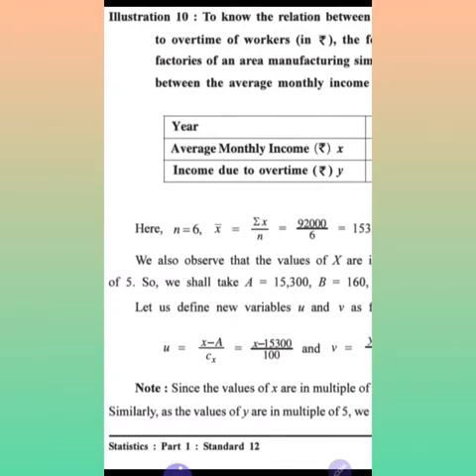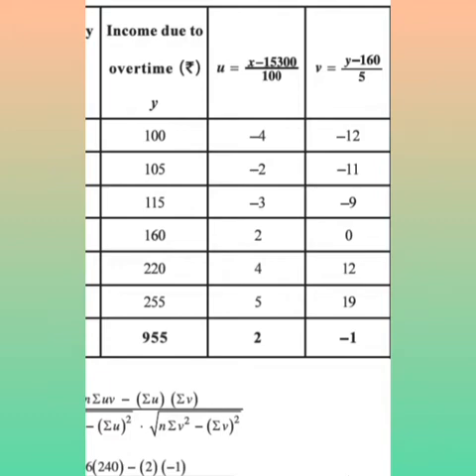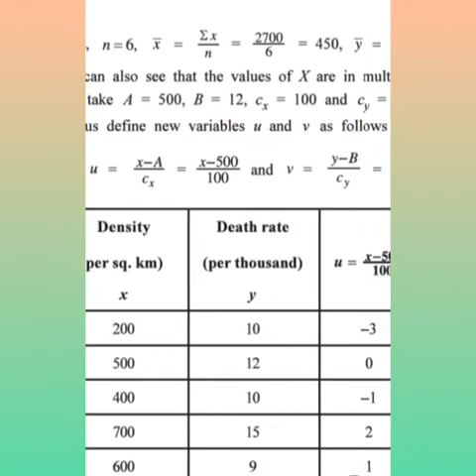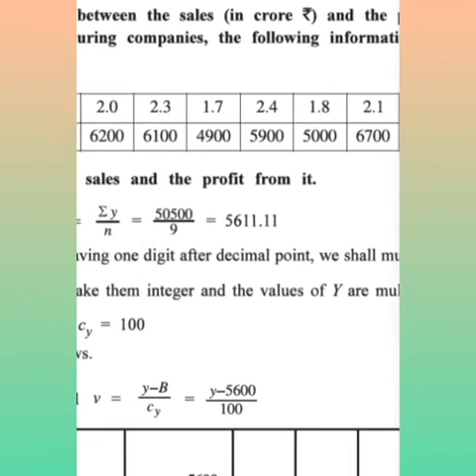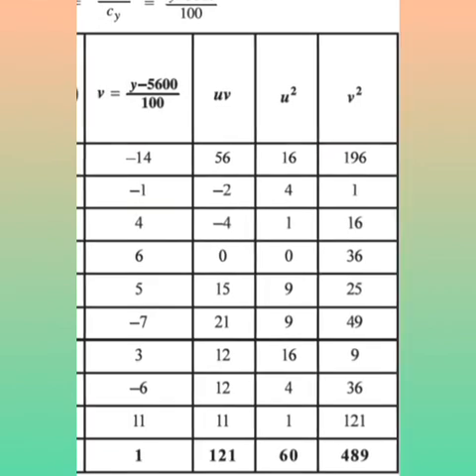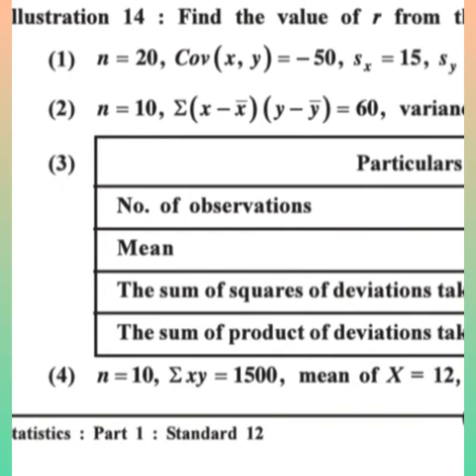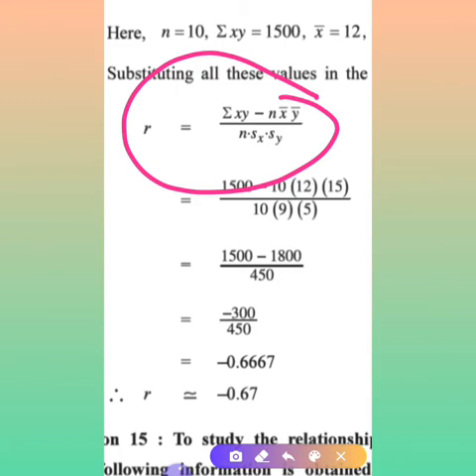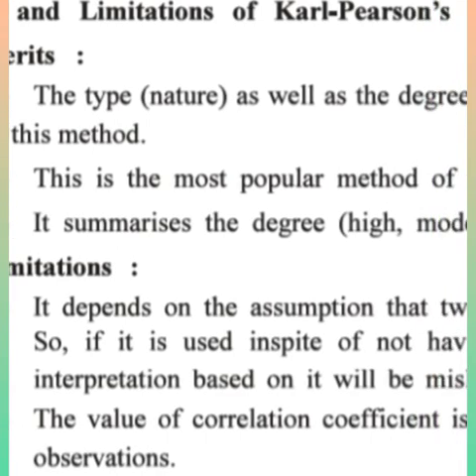STD - 12 COM - EM - STATISTICS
CH 2 - (SUMS 10 TO 15 )

ENGLISH MEDIUM OTHER EDUCATIONAL VIDEO LINK